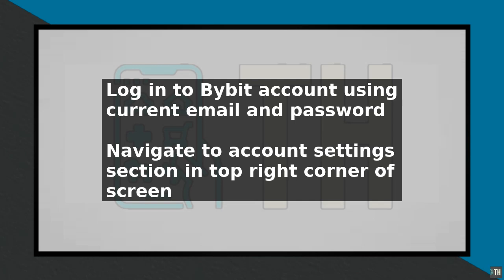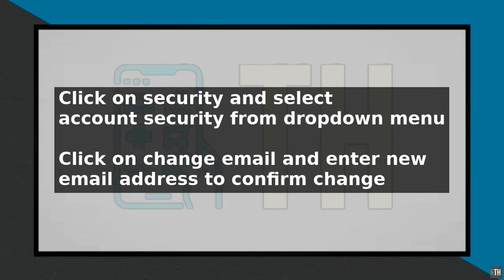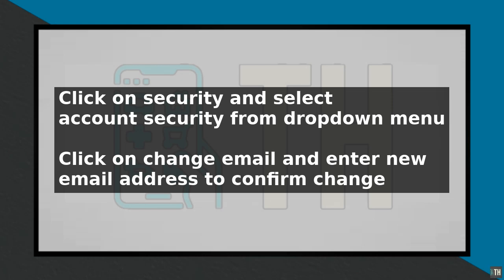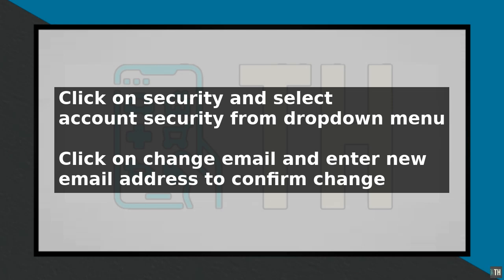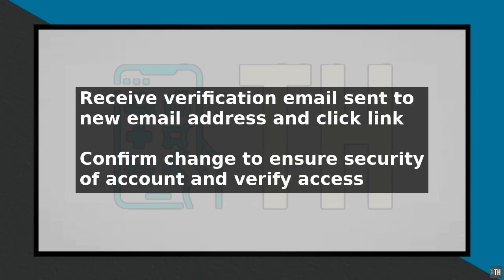How To Do Identity Transfer On Bybit (2025)